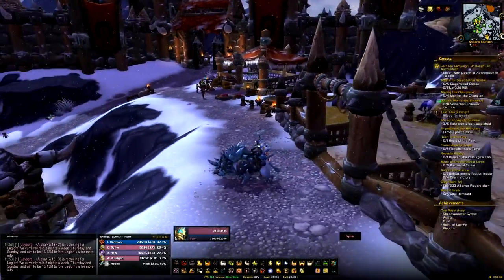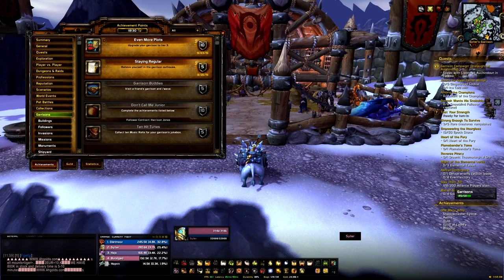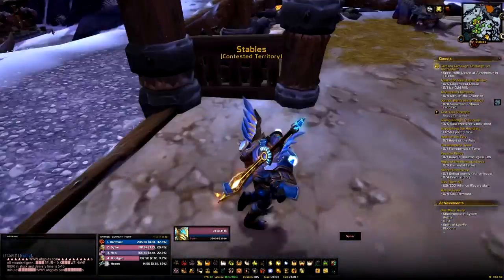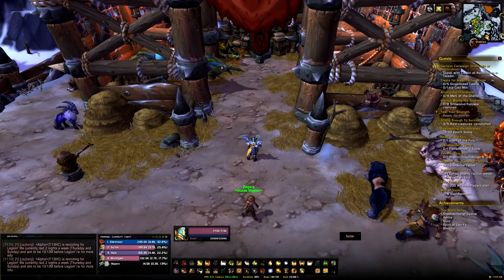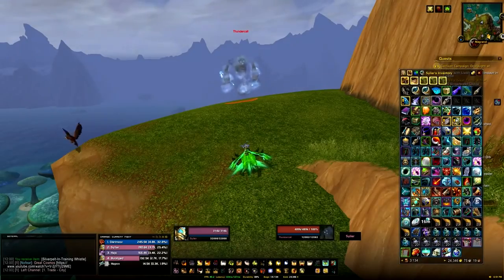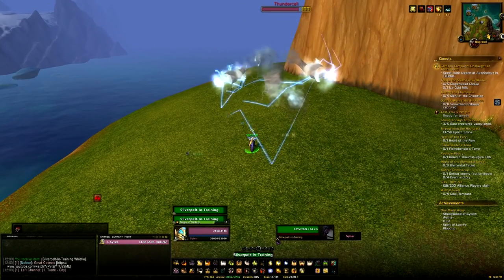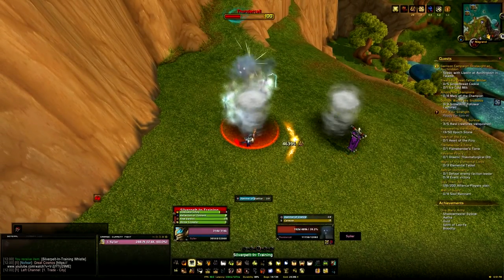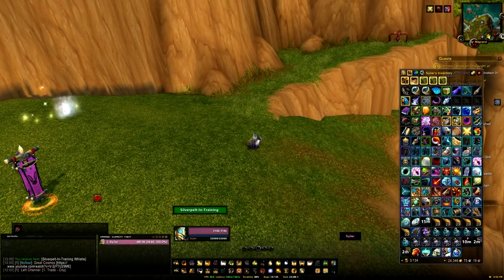How To Get The Armored Frostboar Mount Guide - Advanced Husbandry Achievement - Stables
This is a guide on how to get the Armored Frostboar mount, this mount is awarded from the Advanced Husbandry achievement. This requires you to kill Beast-lasher, Thundercall, Ironbore, Karak, Maimclaw and Moth of Wrath in Nagrand with your Stables Mounts in Training, while carrying the Black Claw of Sethe. This requires the Stables in your Garrison

Get your Youtube Channel Partnered with us!